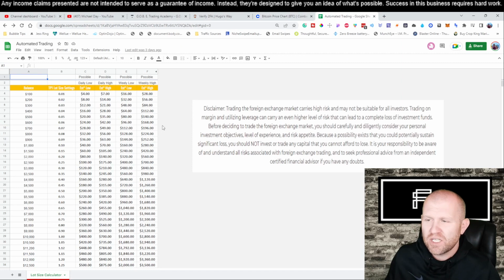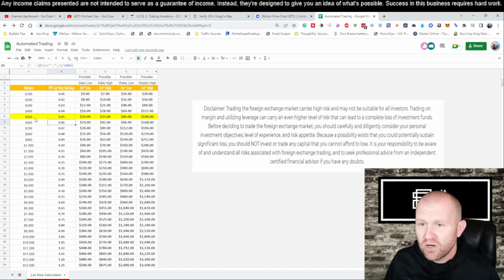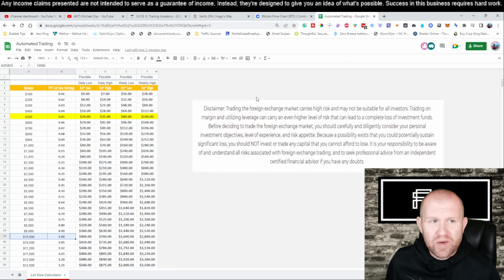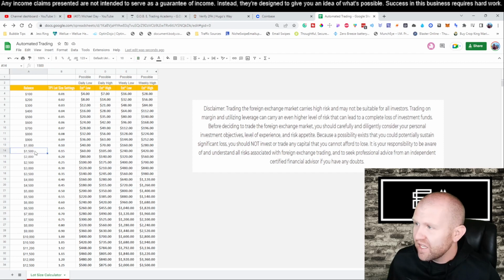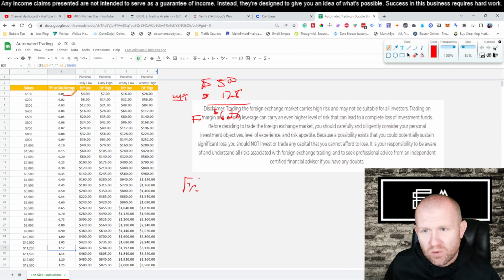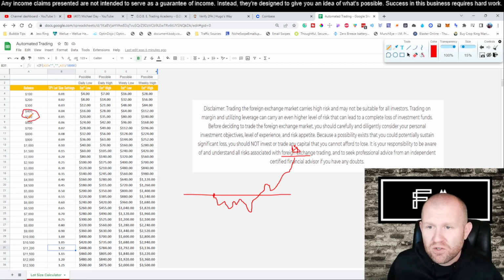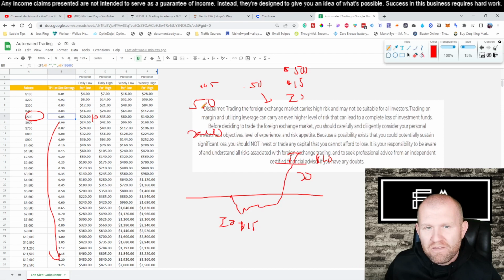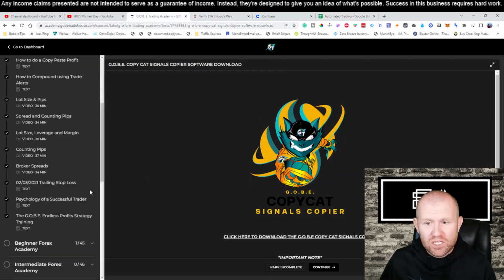($100/day+) Laziest Way to Make Money Online For Beginners (TRY Today) | Step 5👇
The easiest way to make money doing nothing is with a bot that trades on the FX market for you on autopilot.